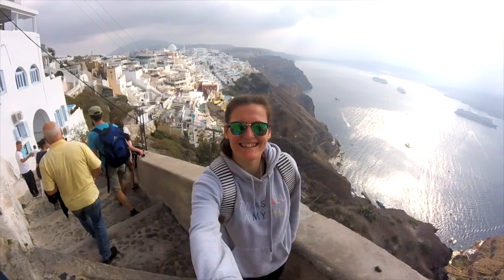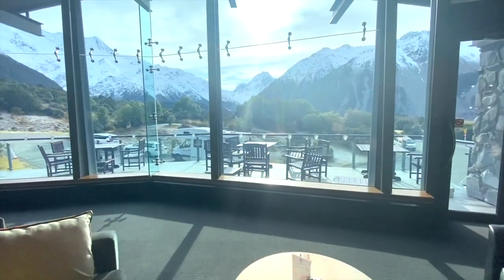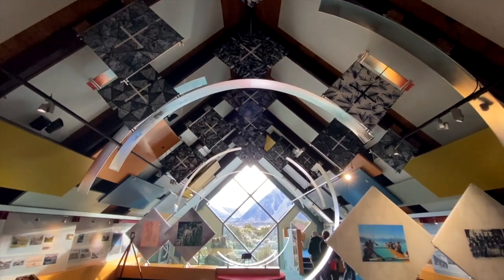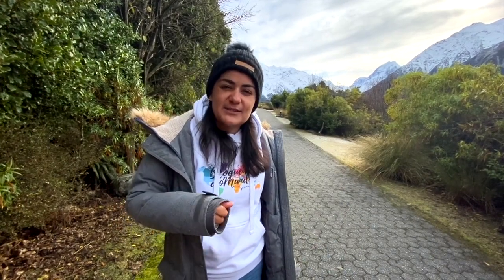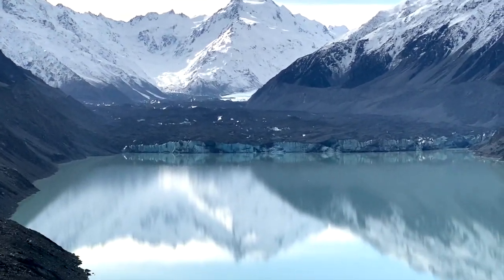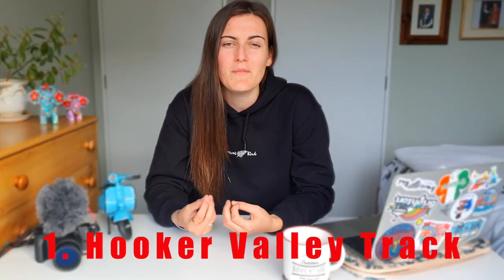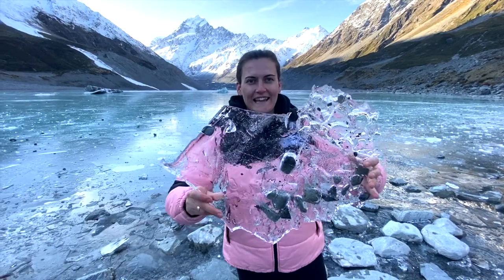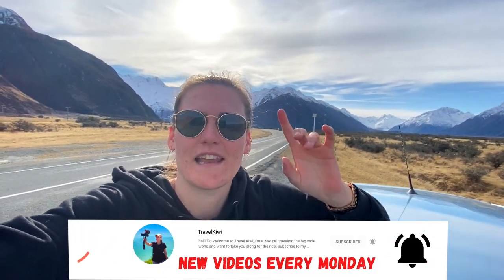MT Cook NZ // Top 5 THINGS TO DO mount cook NZ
Mt cook new Zealand. This is my MT cook guide of what to do for your trip to mount cook national park, these are my top 5 things to do on your trip top mont cook including the famous hooker valley track .this is one of the most beautiful places i have visited in NZ so far! People don't realise there are so many things to do inside MT cook national park so these are my top places,

1. Hooker valley track
2.Tasman glacier
3.vistors centre
4.Sir ed hillary alpine centre
5. Hermitage hotel

These are the top 5 things to do in MT cook and you won't be disappointed. I hope you take some tips away for your trip to MT cook and enjoy your trip!!

as always i'll see you next Monday
peace,
Travelkiwi ✌🏼🇳🇿